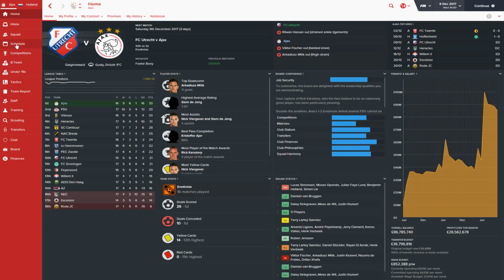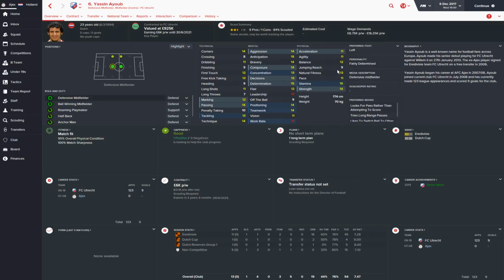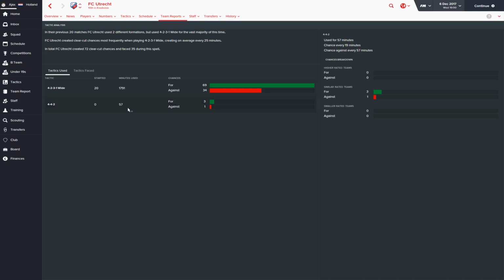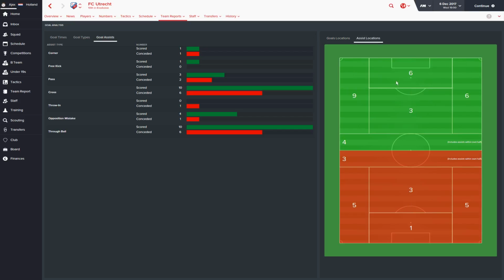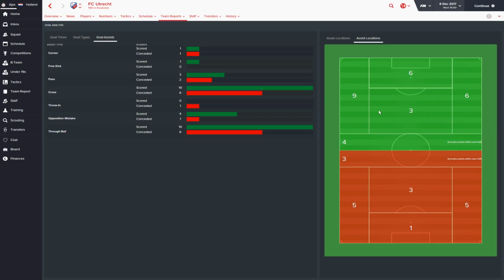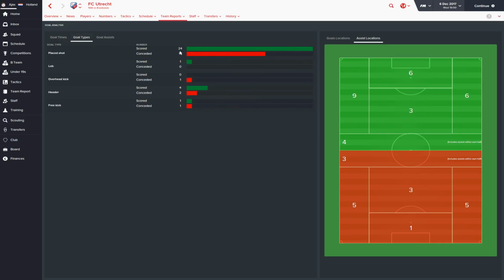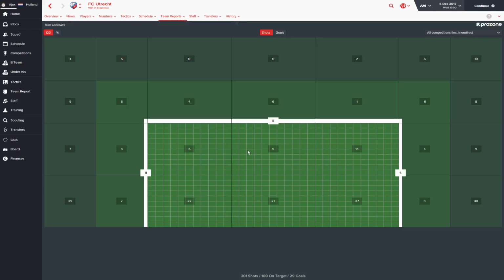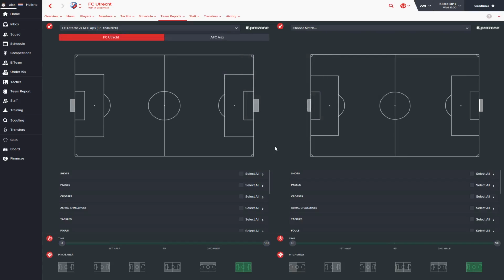Football Manager 2016: Opposition Analysis 101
Hey everyone. Today I show you how to analyse the opposition using the Team Reports screen. We cover things like:

- Finding strengths and weaknesses of the team
- Best players (goals, assists etc)
- How to find where the opposition scores their goals and gets their assists from
- Tactical tweaks based on certain pieces of information
- Making sure not to read too much into certain pieces of info
- And more!

Hopefully you guys enjoy this. I'm thinking about making a full series of "101" videos for FM16.

DeReam